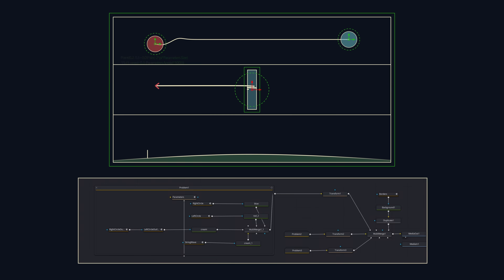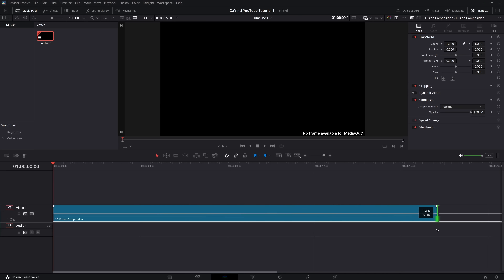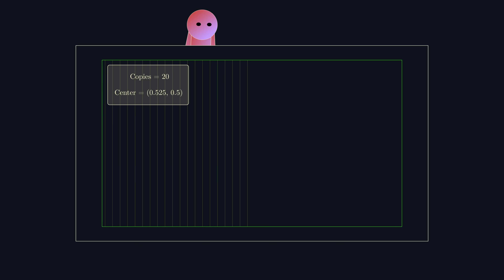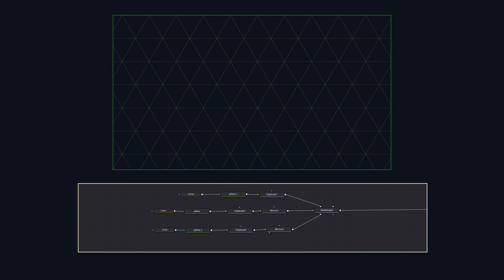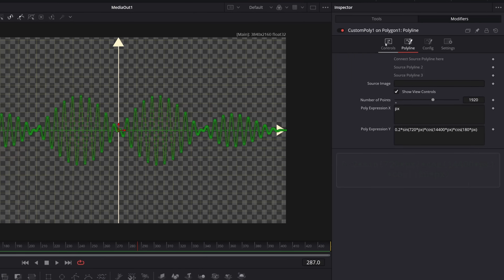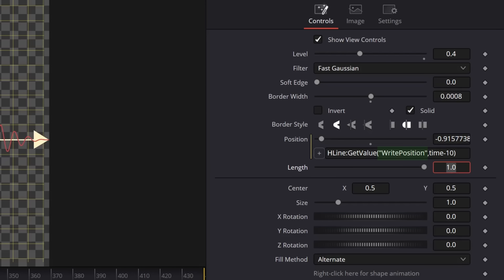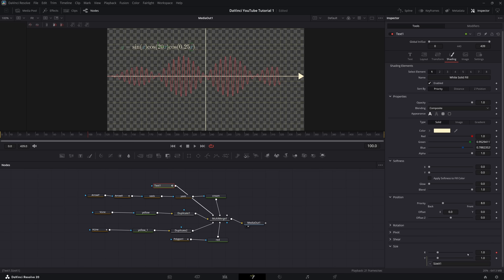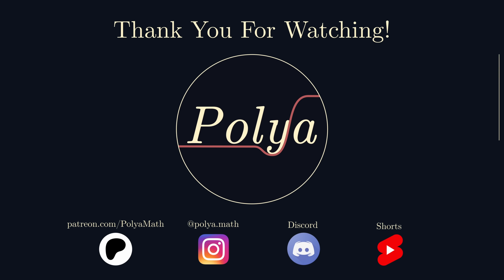How I Animate Math with DaVinci Resolve.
This is a behind-the-scenes video inside DaVinci Resolve Fusion to create motion graphics for mathematical explainers (like the ones I have on my channel). We go in-depth on how to create a simple animation to plot a mathematical function.

I hope you enjoy the Easter Eggs scattered throughout the video :) (Oh, and did I mention the software is completely free!)

Computer Specifications:
i9-13900H, RTX 4070 Laptop GPU 8GB VRAM, 32 GB RAM, 1TB SSD, DaVinci Resolve 20.1 (Free Version)

Chapters:
0:00 Introduction
1:03 Basics of DaVinci Resolve
2:05 Coordinate Grid
5:34 Mathematical Function
7:07 Animation
9:21 Text
10:30 Bonus Animations